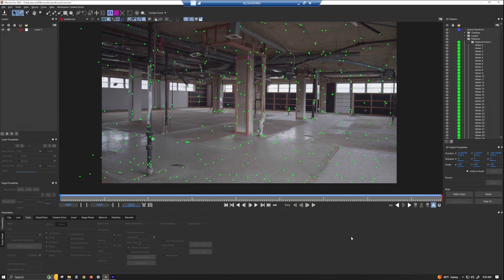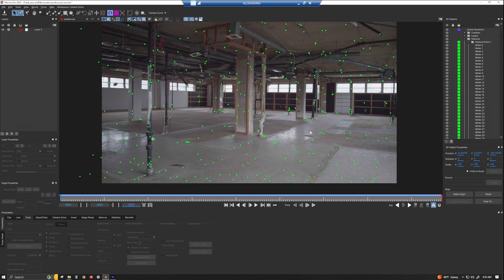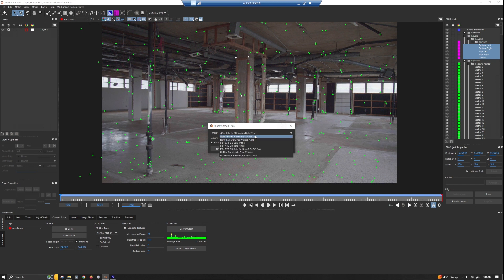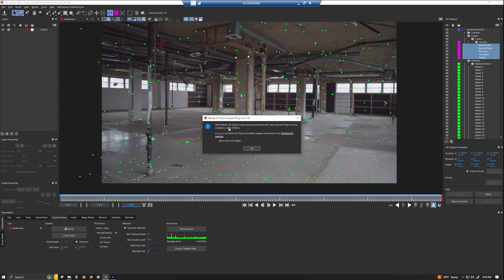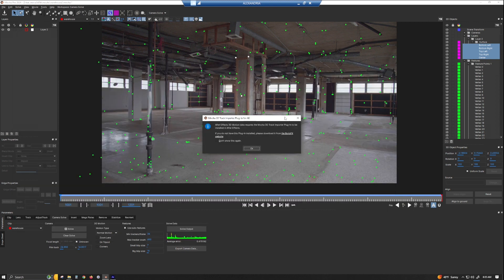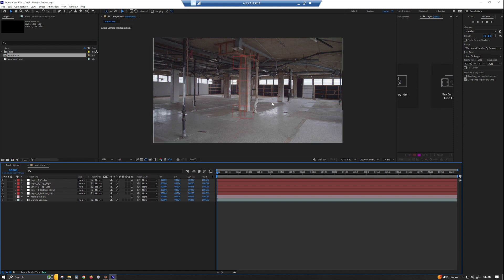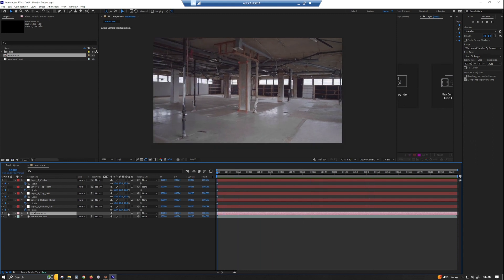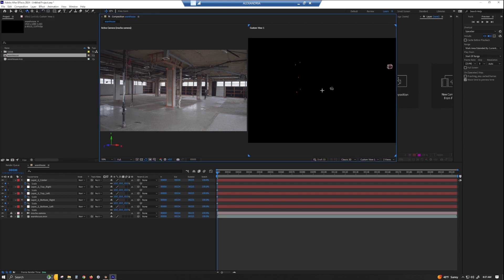Mocha 2024 3d Camera solve to AE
So this is a quick tutorial on how to get the 3d Camera solve into AE. Assuming you've done a solve in Mocha already, and you're familar with how to use AE in general. Its pretty simple, not much different than bringing in Roto from Mocha

you'll need this..For mac..I dont have a link for that sorry, you can get it thru your Mocha interface if you follow along with the video.